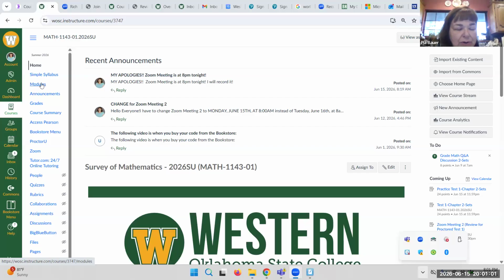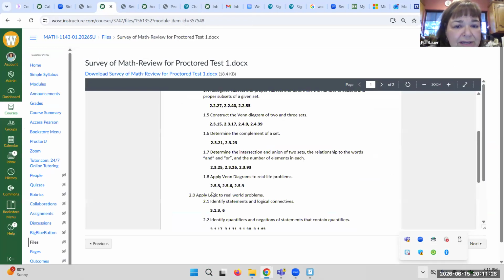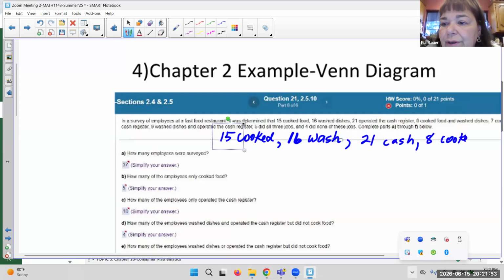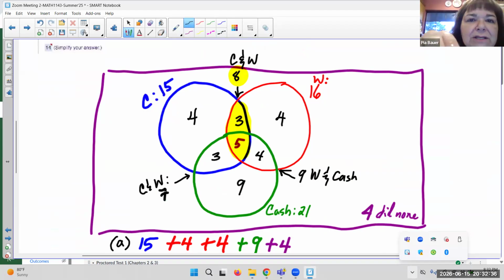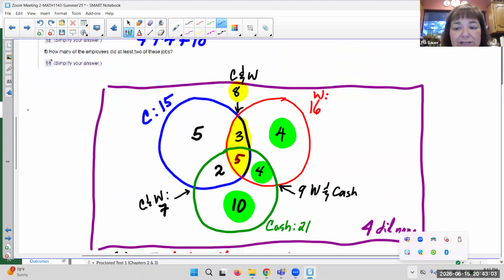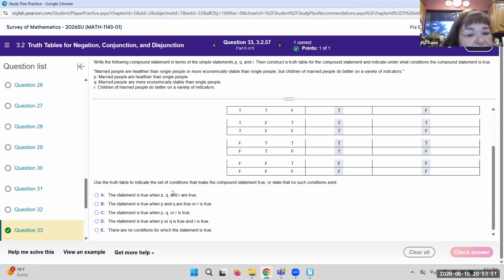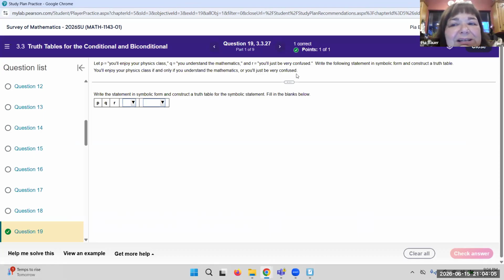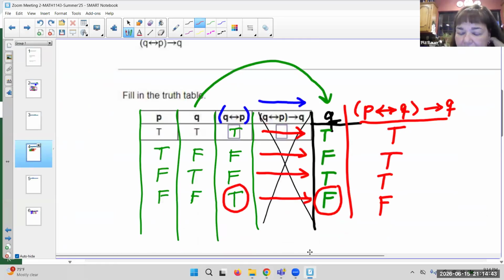Review for Proctored Test 1-MATH1143-Summer'26